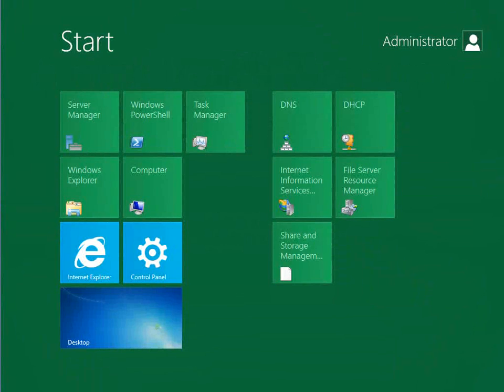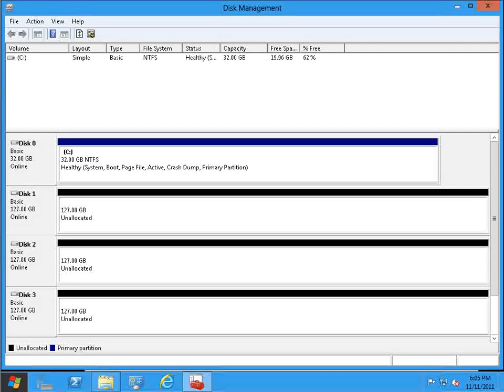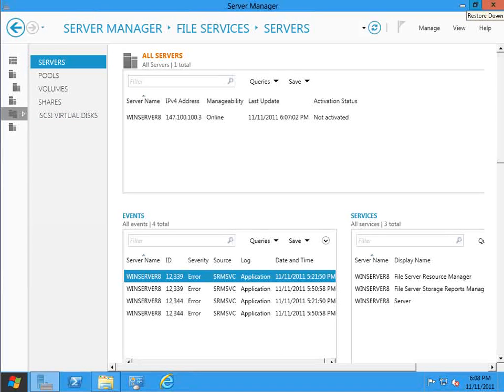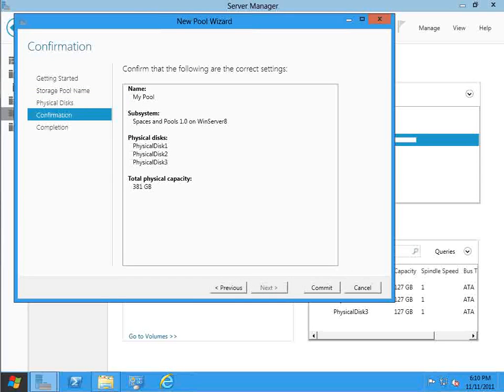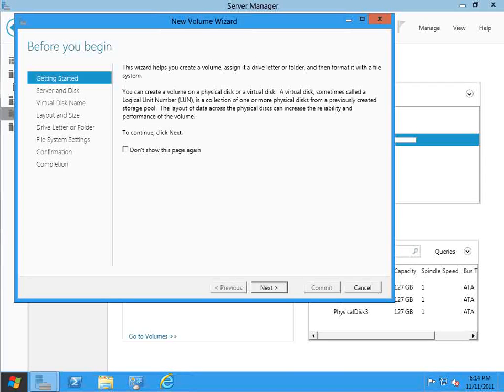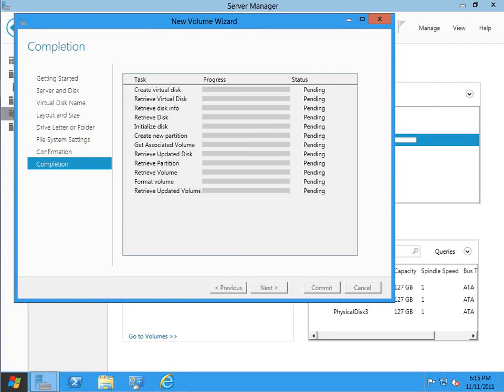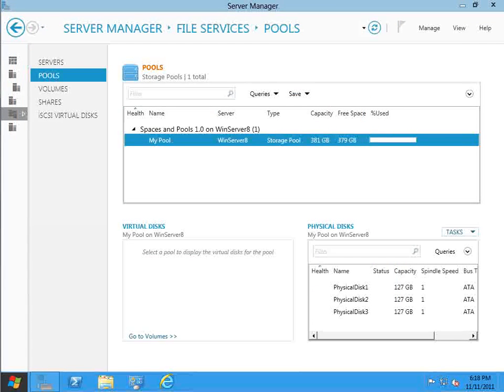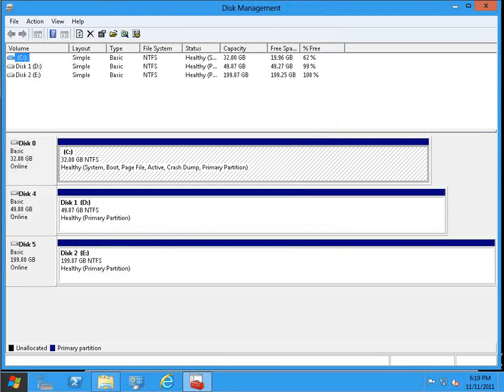A first look at storage in Windows Server 8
For proper viewing, click 720p and view video fullscreen. Brien Posey offers an overview of storage changes in Windows Server 8.